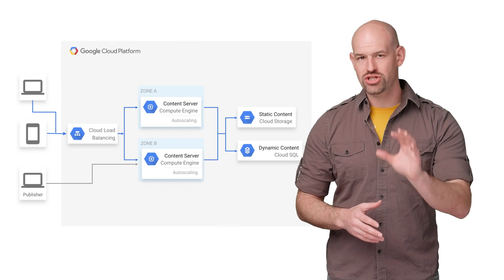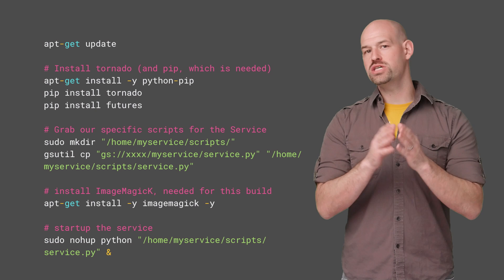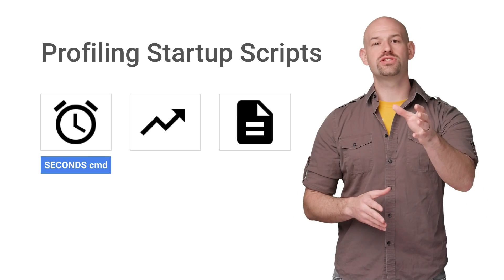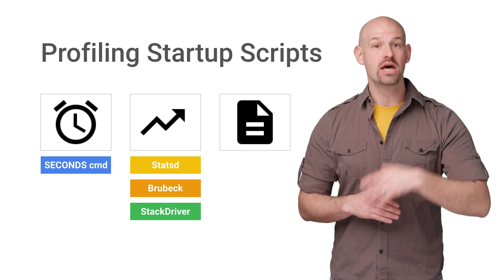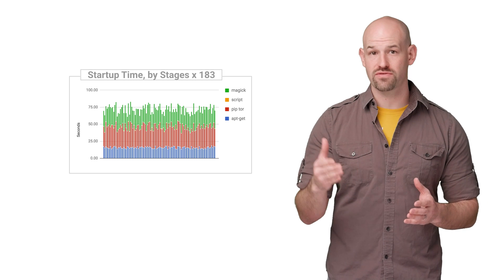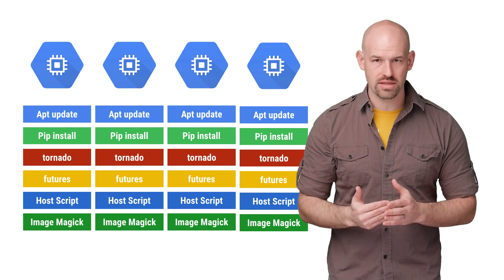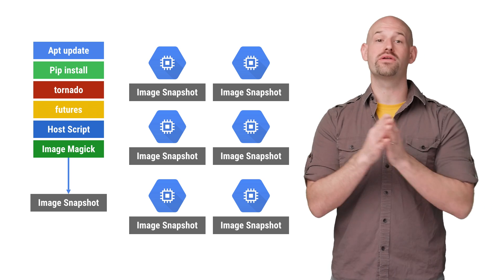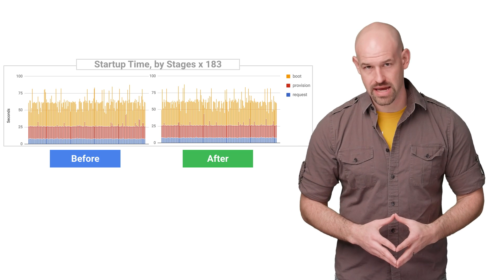Faster Compute Engine Boot Time with Custom Images (Cloud Performance Atlas)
In this episode of Cloud Performance Atlas, Colt McAnlis helps a food-image-sharing service get performance back on track with custom images. Like your boot time in 30 minutes or less?